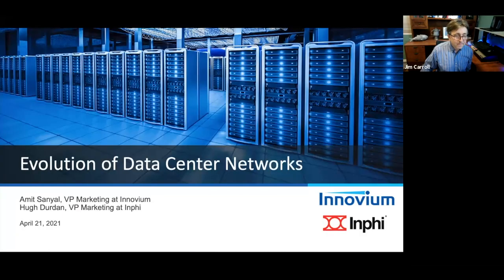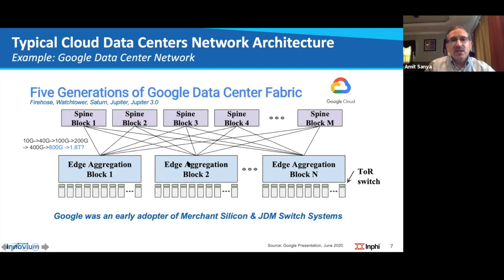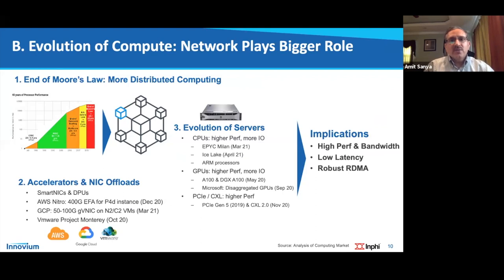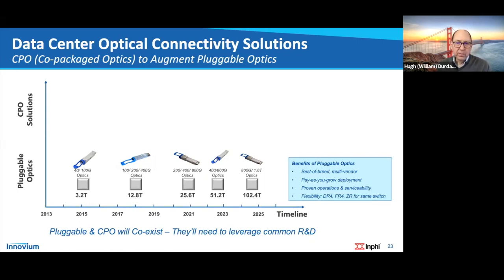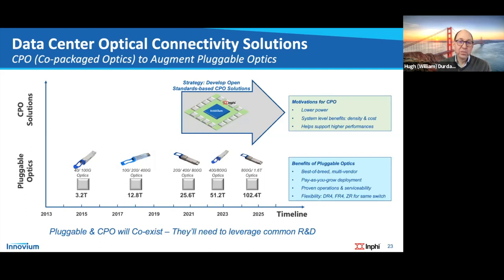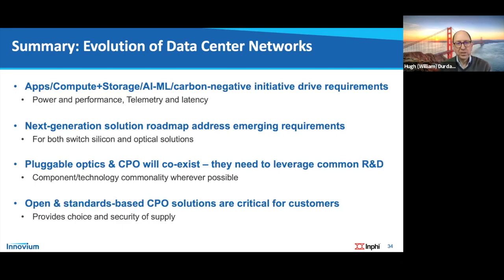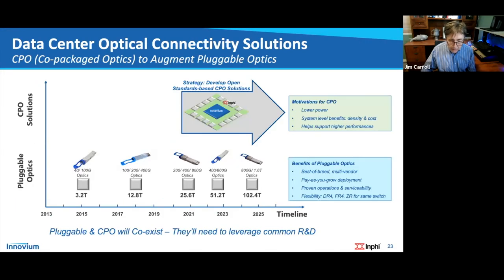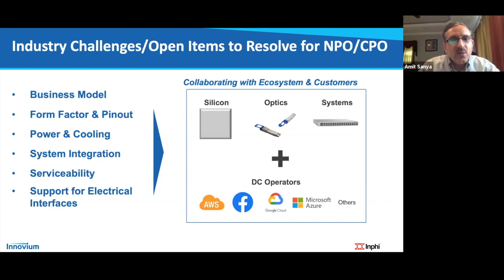The Evolution of Data Center Networking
This one hour webcast explores the major force driving the evolution data center networks.

Our first guest is Amit Sanyal, who is VP of Marketing at Innovium. Previously Amit was an Executive Director at Dell and during his 5 year tenure there , he drove networking solutions for the data center. Amit also spent over 11 years at Cisco, managing marketing & product management teams in routing, switching and servers. Earlier in his career, he was an engineering lead at Sun Microsystems. He holds an MBA from The Wharton School and a BS in Computer Science & Engineering from the Indian Institute of Technology, Delhi.

Innovium is a Silicon Valley start-up specializing in programmable switch silicon for cloud & edge data centers.  Why the excitement around this company.  The company has brought to market several generations of its switching silicon, and has made inroads with top cloud providers.
In 2020 shipped over one million 400G switch silicon ports in 2020.

Our second guest is Hugh Durdan, who serves as Inphi’s Vice President Marketing, Networking Interconnect. He joined Inphi after the company acquired eSilicon in 2020. Prior to eSilicon, Hug was  at Cadence Design Systems and previously  at Xilinx, Altera, LSI Logic and Digital Equipment Corp. He holds a B.S. degree in Computer and Systems Engineering from Rensselaer Polytechnic Institute.